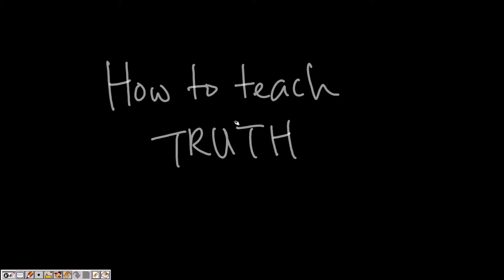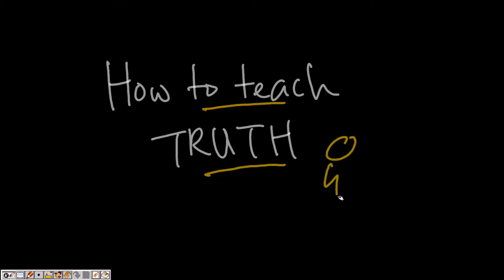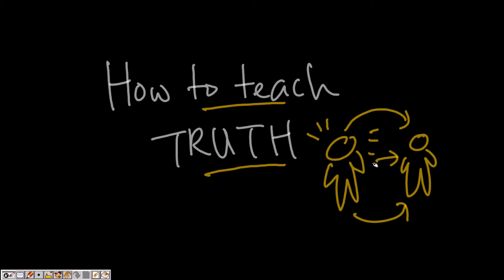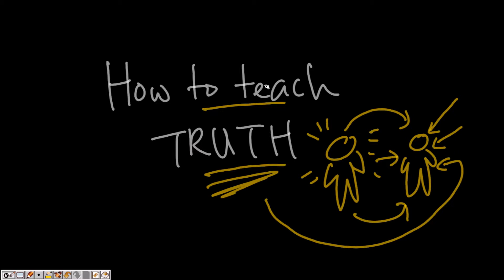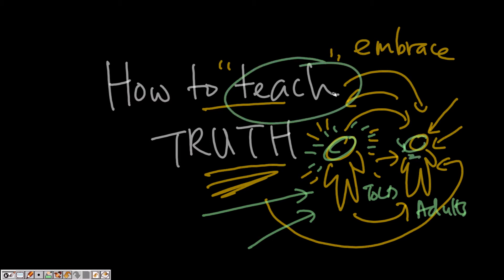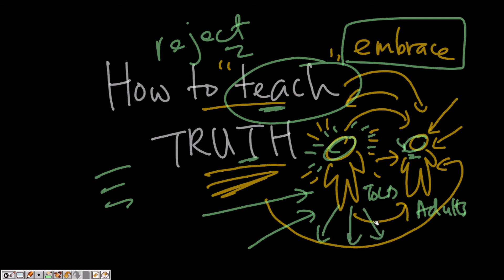Video Sampler: How to Teach Truth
As leaders, bosses, supervisors and parents, we all have an urge to pass down our years of experience and the teaching of truth to the younger generation but in our excitement, a lot of that comes through as nagging and condescending lecturing! How can we effective communicate so that the other person desires to embrace truth rather than have it stuffed down their throat? To purchase the entire video download, go